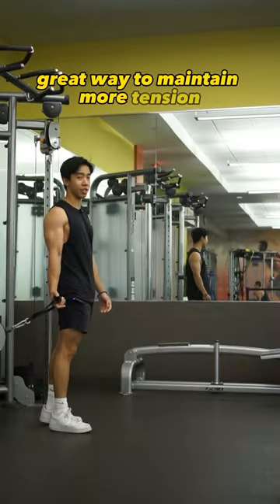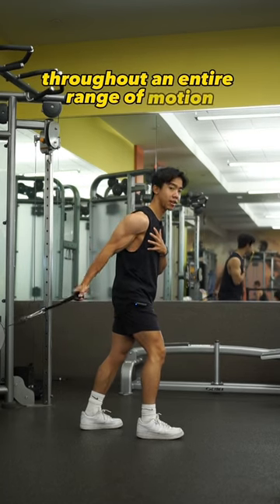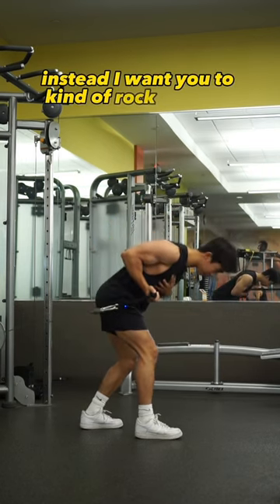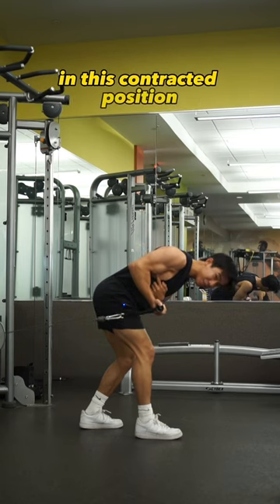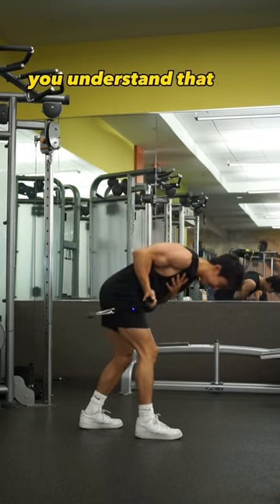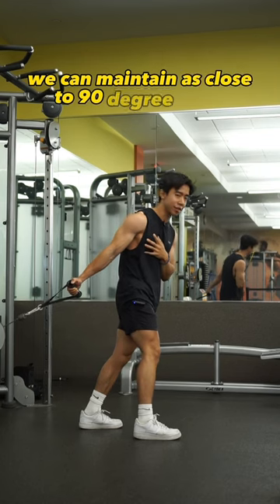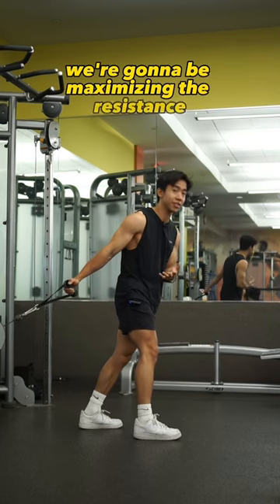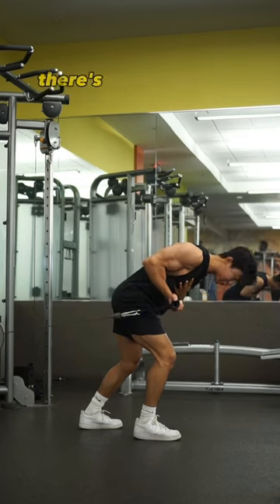Do Cable Curls LIKE THIS